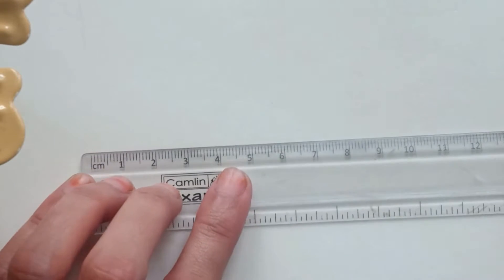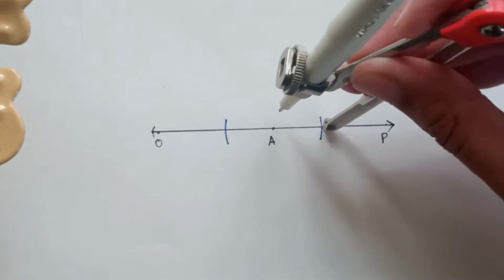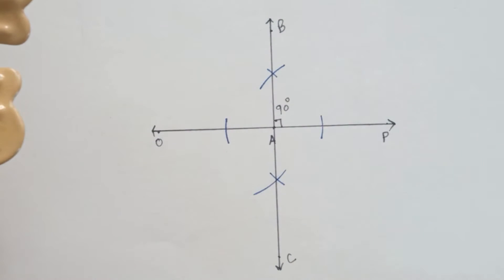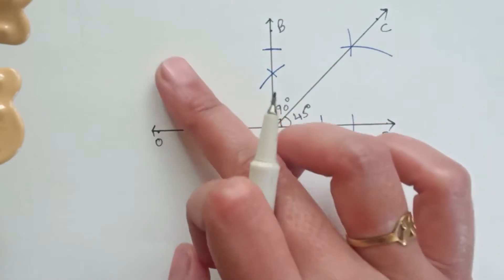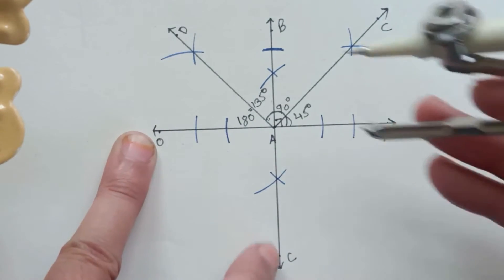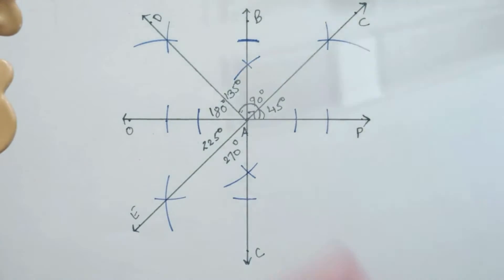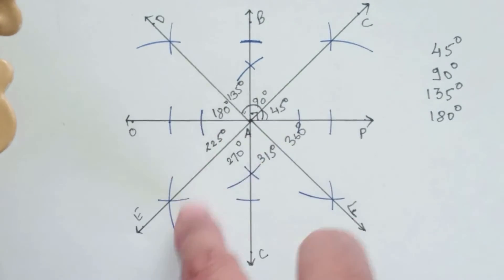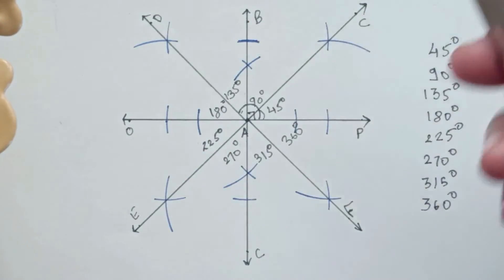How to draw Angles of 45°, 90°, 135°, 180°, 225°, 270°, 315°, 360° with Compass | Easy Geometry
This video show How to draw or construct Angles of 45°, 90°, 135°, 180°, 225°, 270°, 315°, 360° with the help of Compass